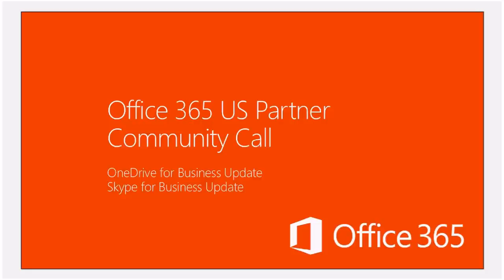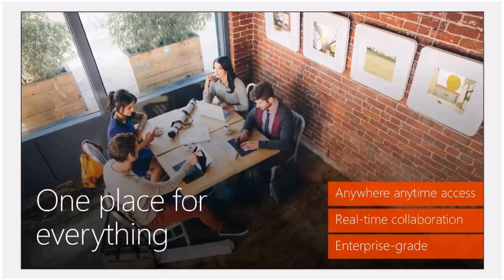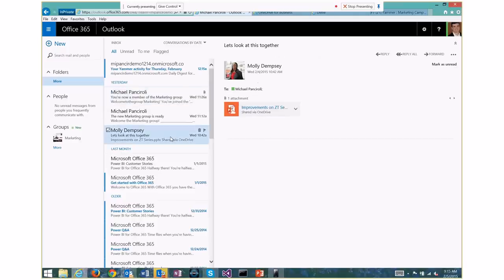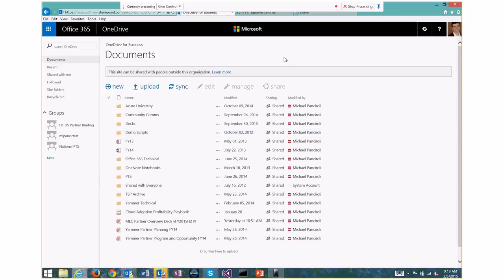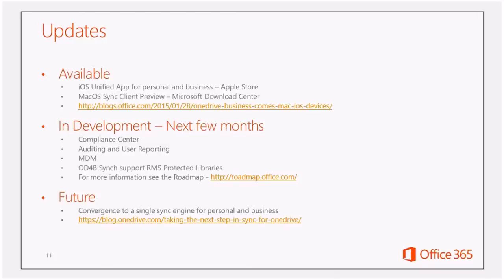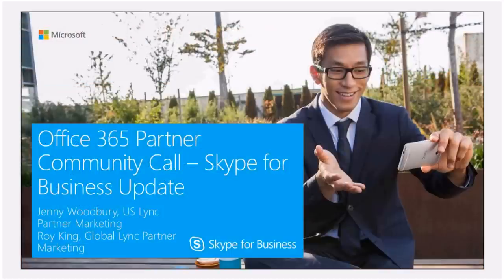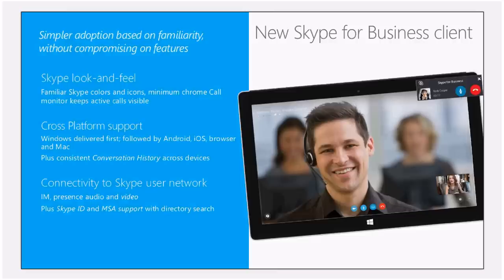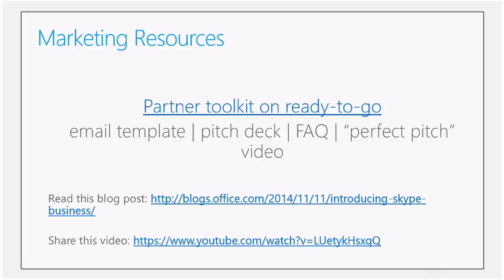Office 365 Partner Community - OneDrive and Skype for Business (Feb 2015)